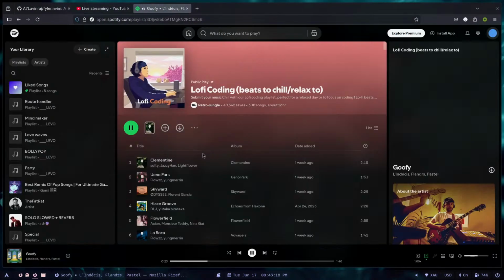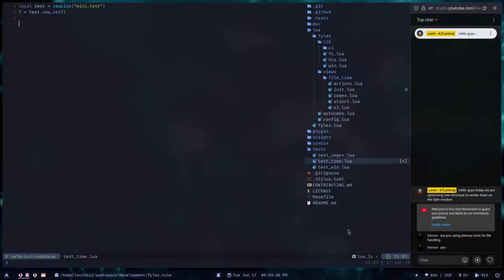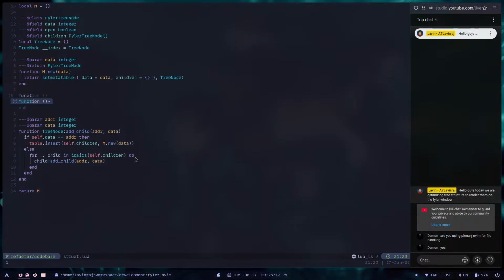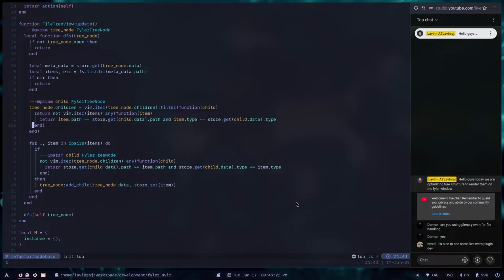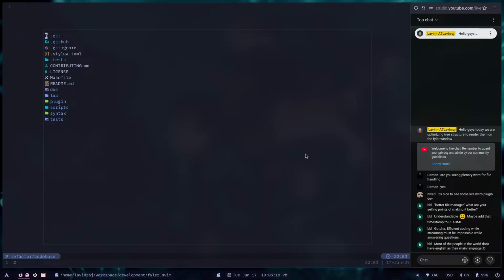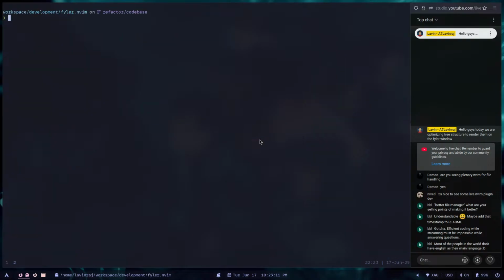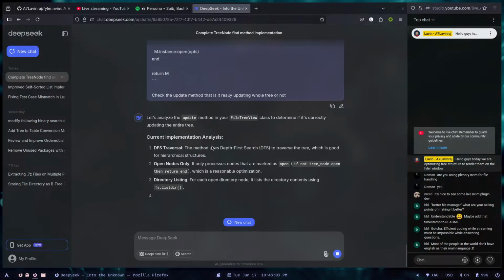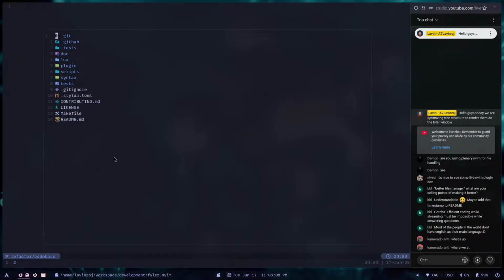Creating a better file manager for neovim | neovim plugin developement